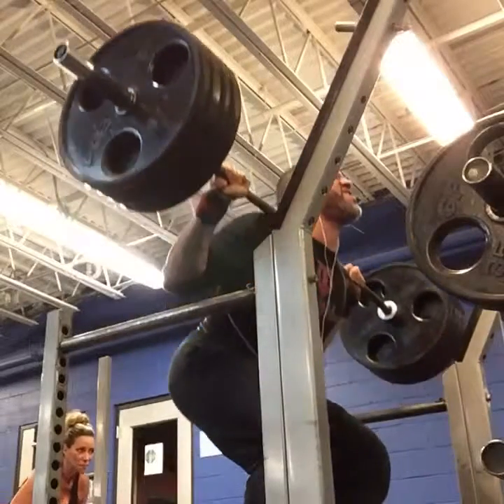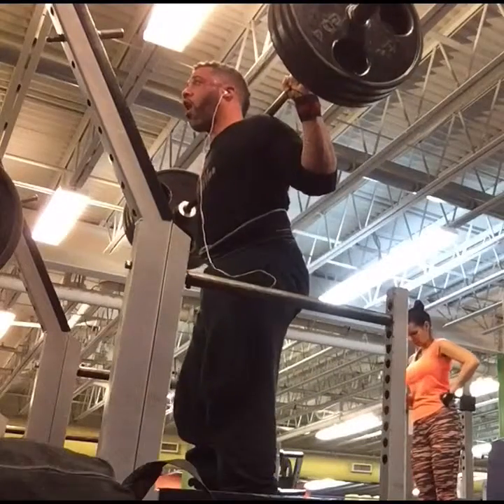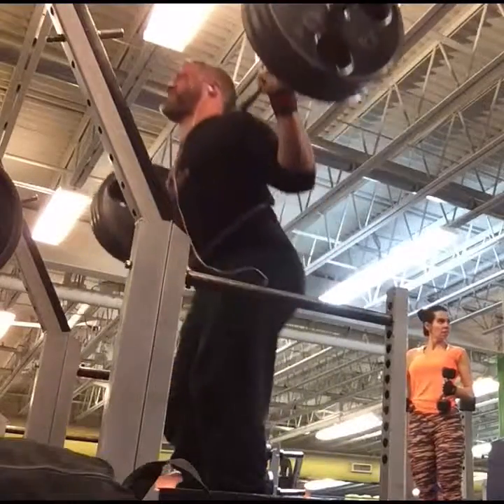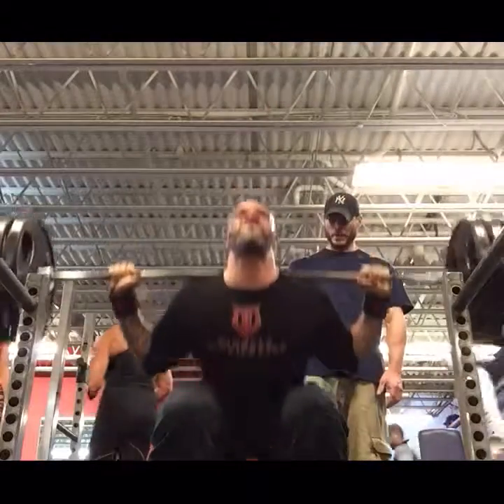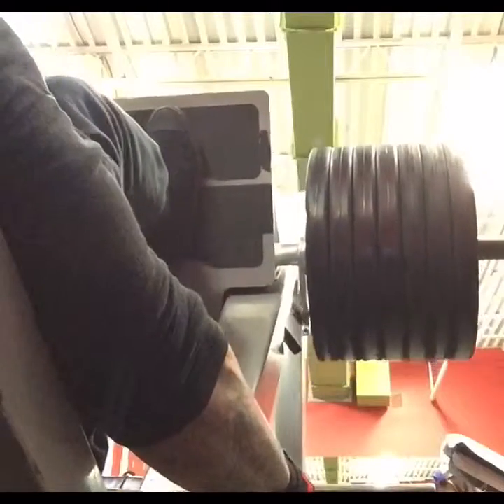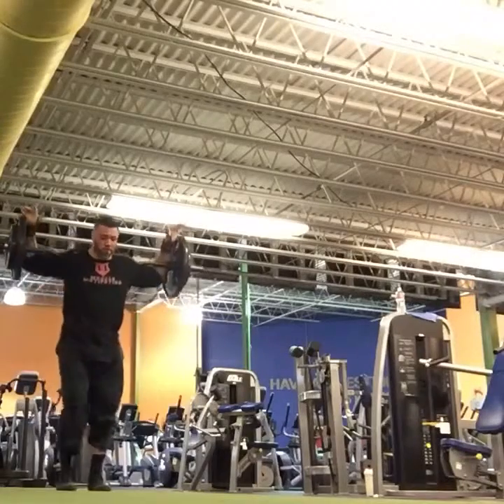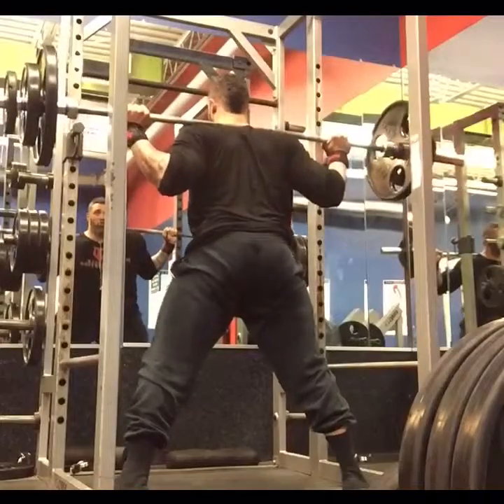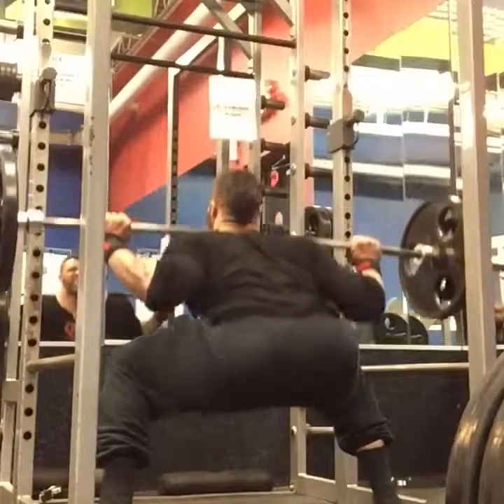LEGDAY!!!. "Perfecting the stroke"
( raw video, no cut, no slow-mo, with narrating VoiceOver) LEGDAY VIDEO. Thought I'd just let the camera roll and explain what I did during Leg Training today. 👍🏽💪🏽. ( The stroke reps method originator D'Andre Bussey ). And my coach mentioned in the video is Jesse Martin.